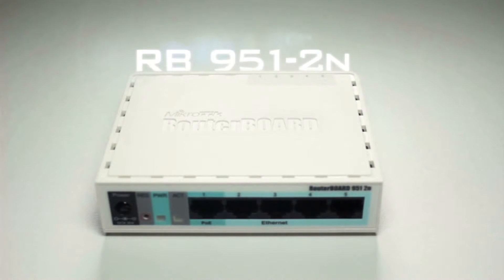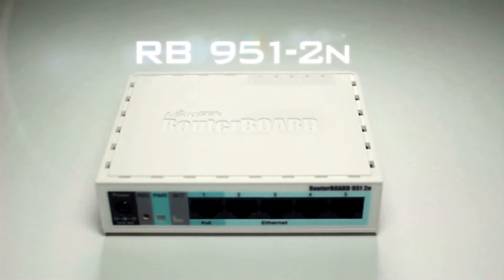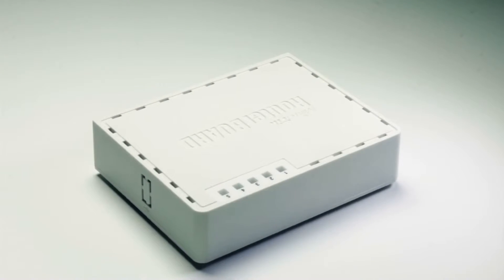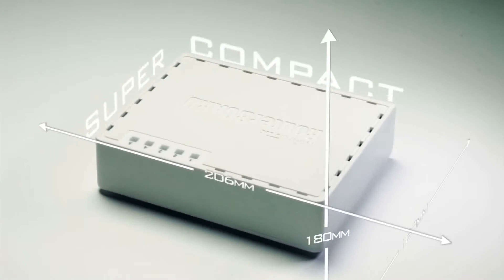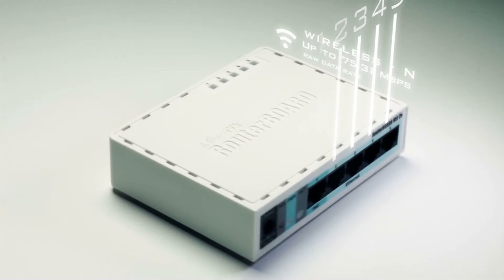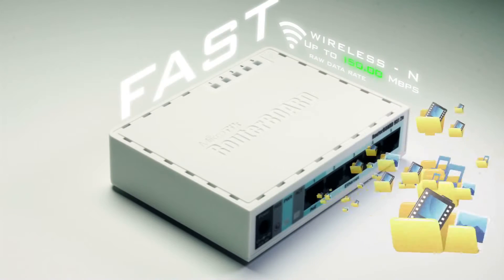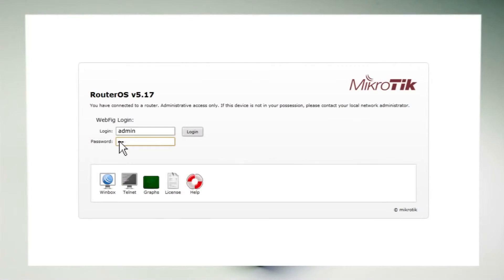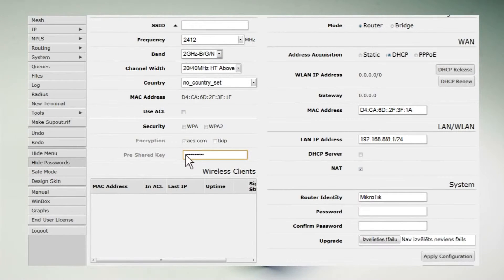MikroTik - RB951 2n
Kablosuz Çözüm Ortağınız